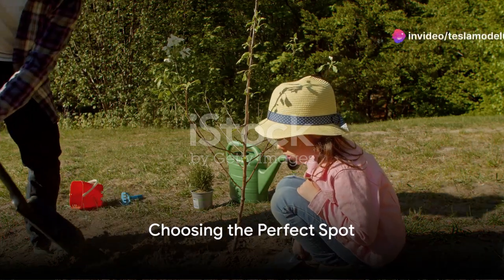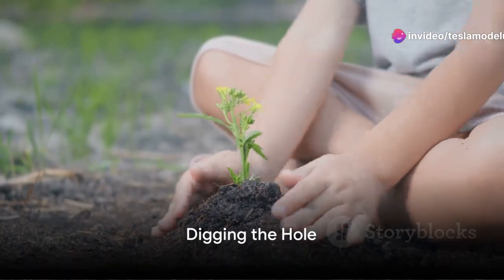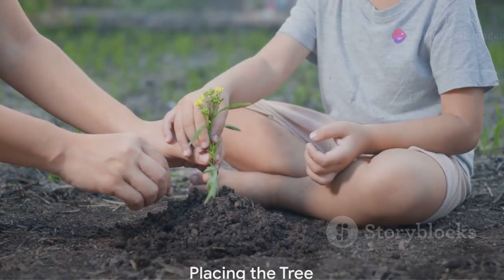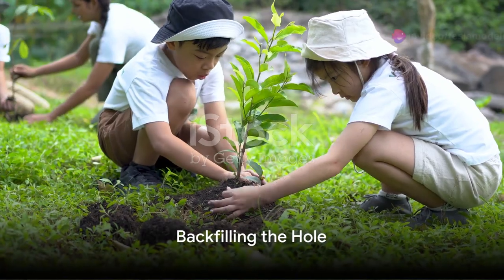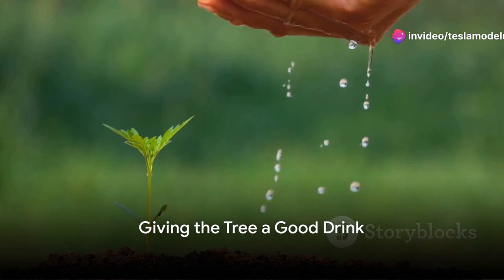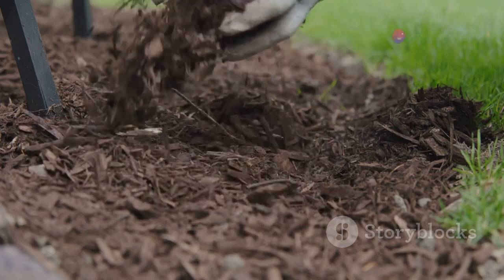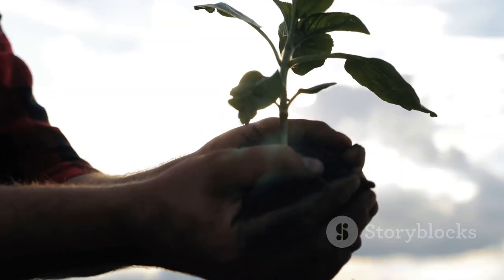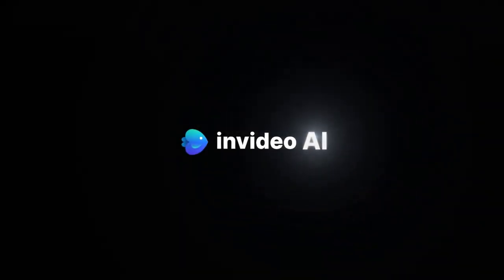Little Green Fingers: Kids Planting a Tree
Little Green Fingers: Kids Planting a Tree is a delightful children’s book filled with fascinating facts about plants, nature, and life cycles. Through beautiful illustrations and friendly text, young readers can enjoy step-by-step creative gardening activities. Written by Claire Philip, this book encourages kids to explore the magic of planting and nurturing trees, just like our friend Oliver in the story! 🌱🌳

And now, let’s dive into the whimsical world of Little Green Fingers where seeds sprout, leaves dance, and tiny hands become stewards of the earth! 🌿🌼